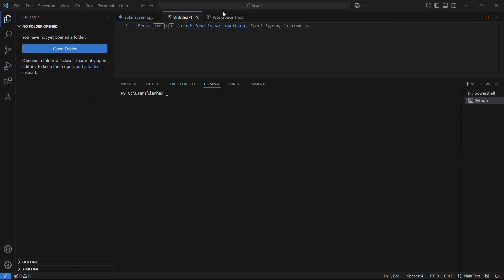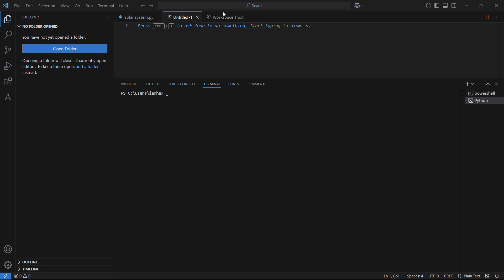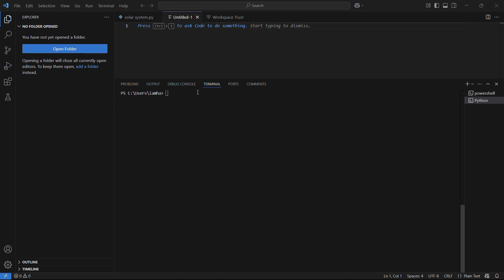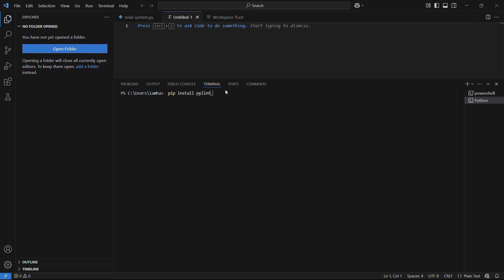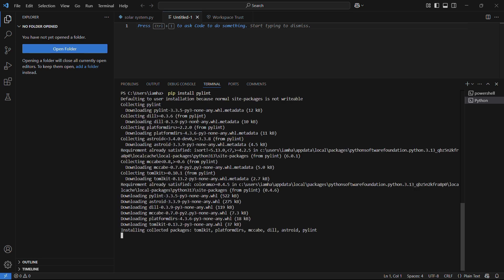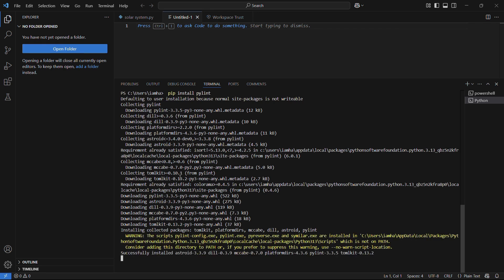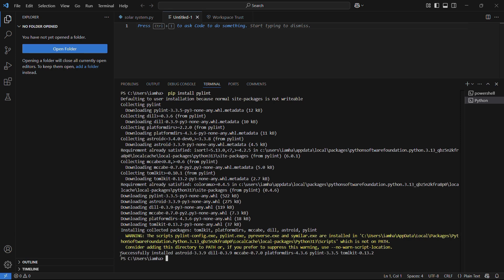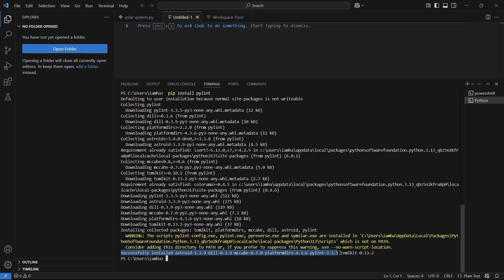How to Install Pylint for Python in VS Code | Improve Code Quality & Debugging in Python easily !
Want to write clean, error-free, and high-quality Python code?
Looking to install Pylint in VS Code to check for syntax errors, coding standards, and best practices? This step-by-step guide will help you install, configure, and use Pylint in VS Code for better Python development!

Pylint is a popular Python linter that helps identify coding errors, enforces coding standards (PEP 8), and provides valuable suggestions to improve your code quality. It is widely used in software development, automation, and machine learning projects.

🔹 Steps to Install Pylint in VS Code:
1️⃣ Open VS Code
2️⃣ Open the Integrated Terminal (Ctrl + ~)
3️⃣ Run the following command to install Pylint:
pip install pylint

💡 In this video, you will learn:
✔️ How to install Pylint in VS Code
✔️ Fix "No module named pylint" error
✔️ Use Pylint to check Python code for errors
✔️ Enforce PEP 8 coding standards
✔️ Improve Python code quality with linting